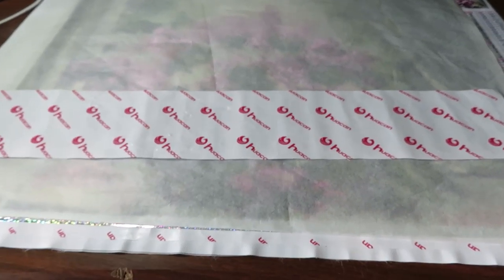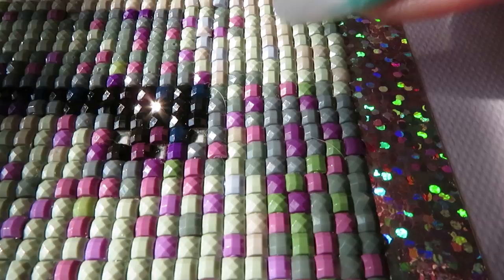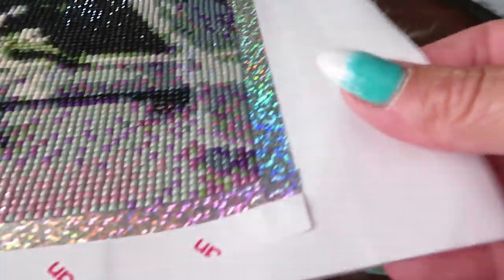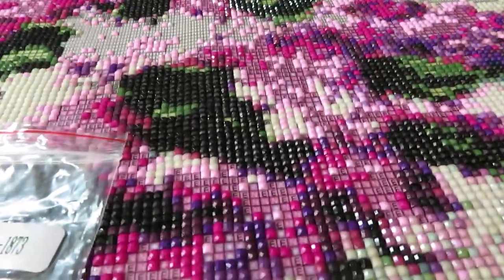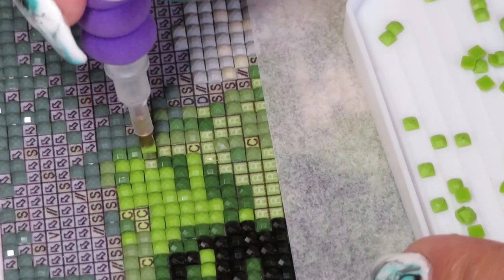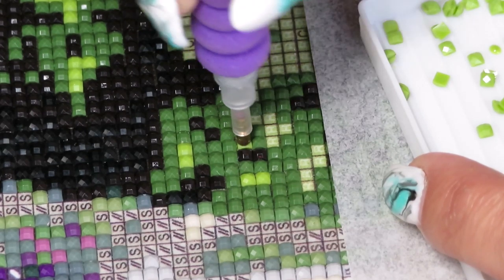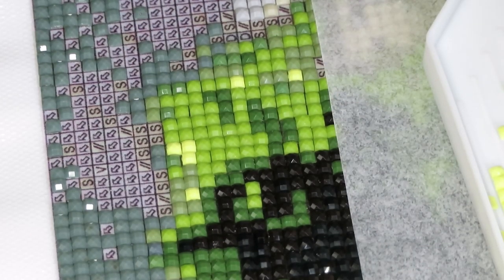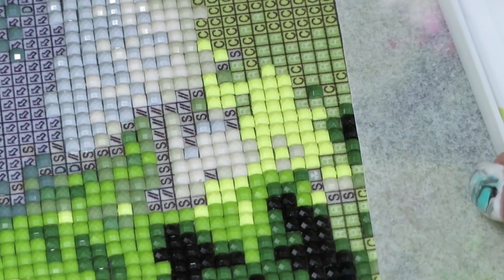Very Bad Diamond Painting Canvas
As for now, i do not recommend shopping in this store. If you do like design at self, i will try to find link for you from different store